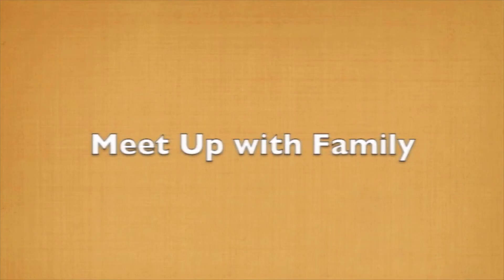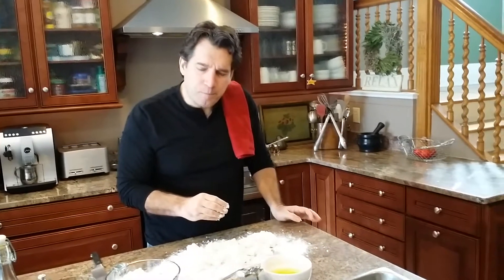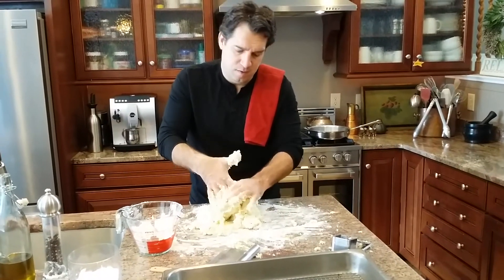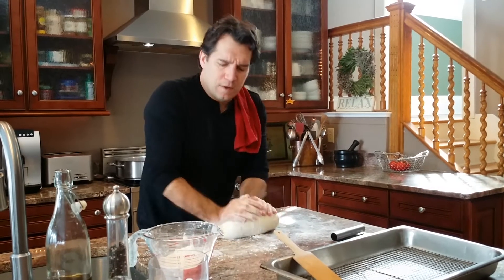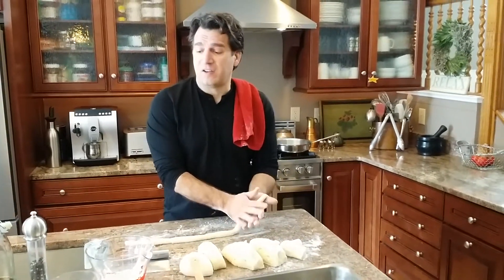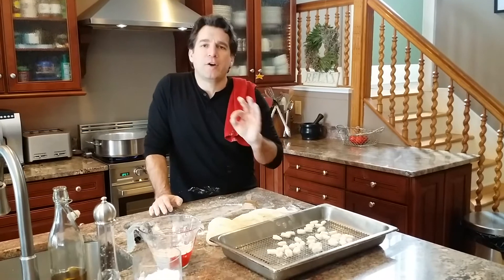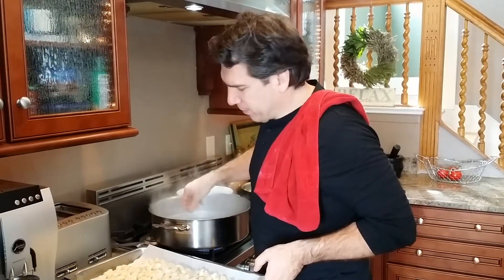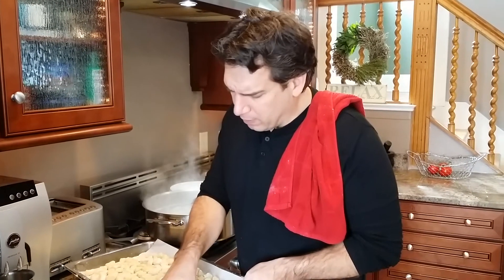Gnocchi with Ricotta Cheese and Truffle Sauce | Cooking Italian with Joe